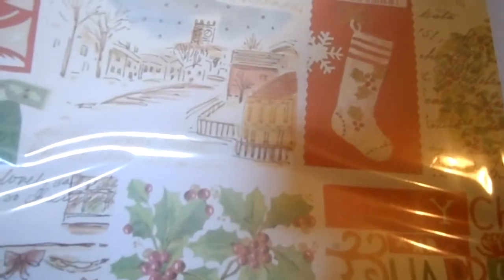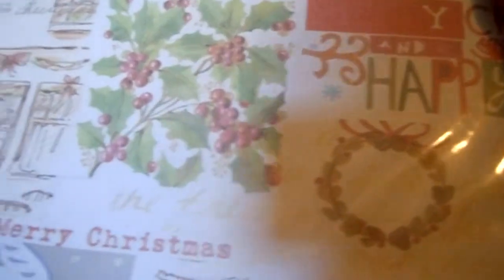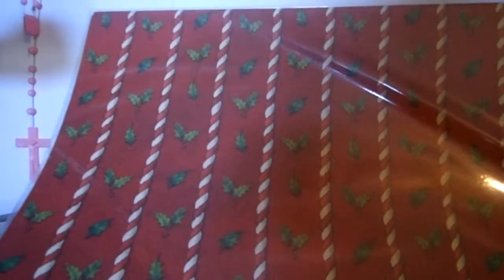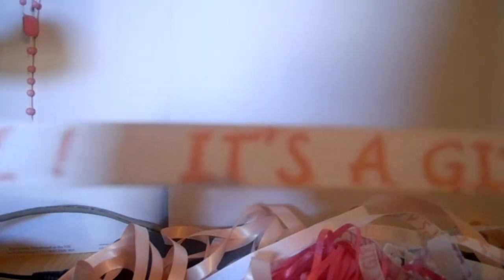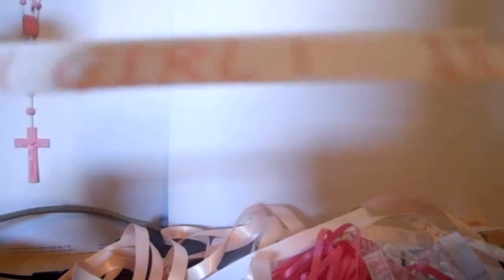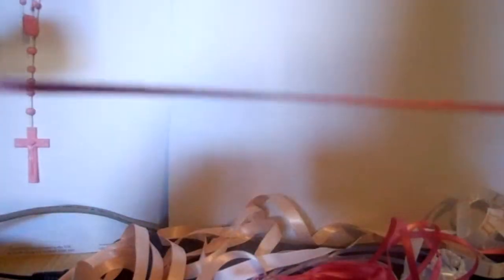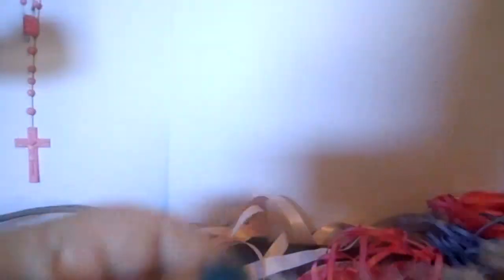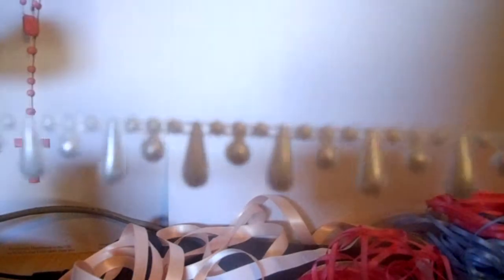Mega Craft Haul part 3